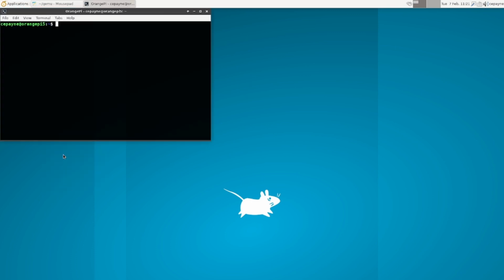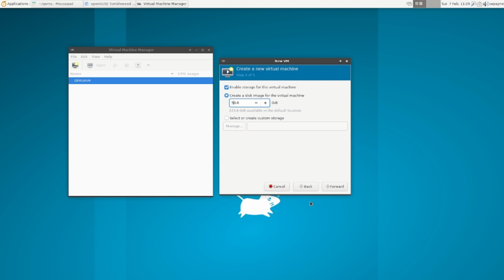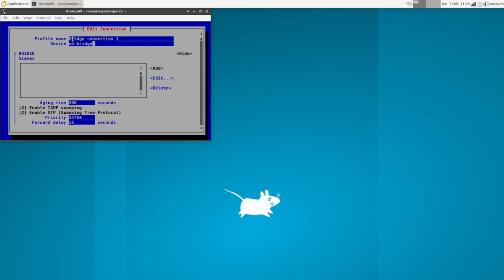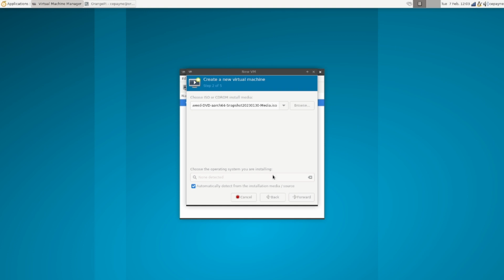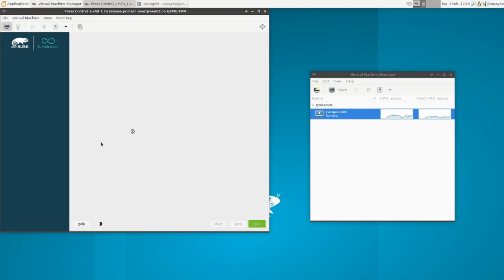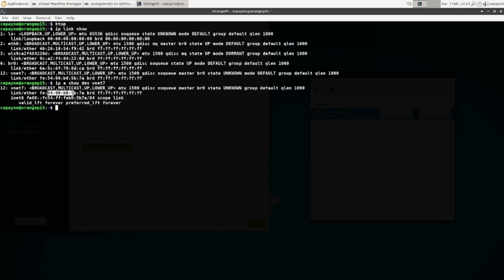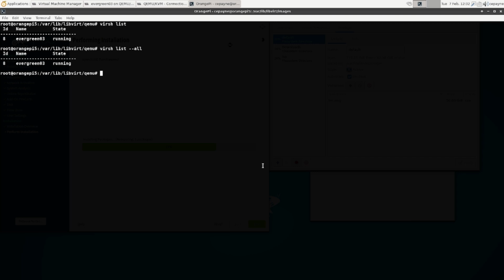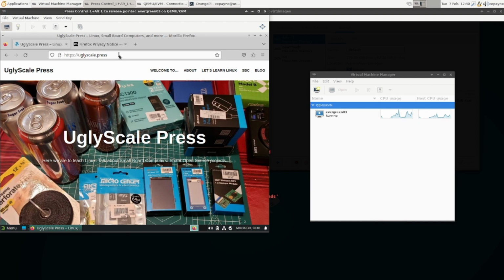UglyScale Press -- Libvirtd on the Orange Pi 5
The Orange Pi 5 is going to open up a world of new project. One I see is maybe Proxmox for examples. This a bit long, but I was able to get libvirtd running on Debian 11 on my Orange Pi 5 16 GB SBC.

As noted here is URL to my website that shows how to get the packages needed to get libvirtd running. Then the page with Libvirtd on Arm Processor to setup a new virtual guest with virt-manager.